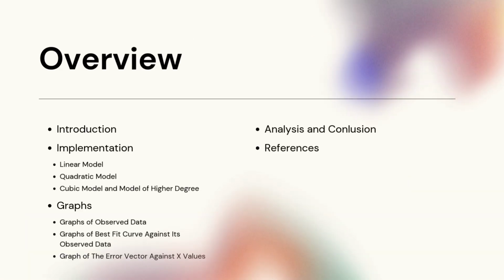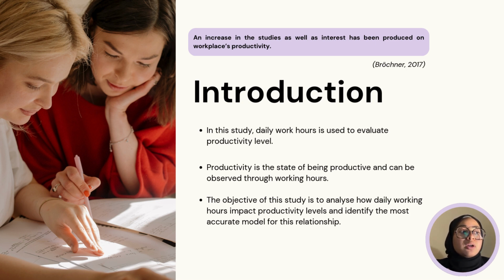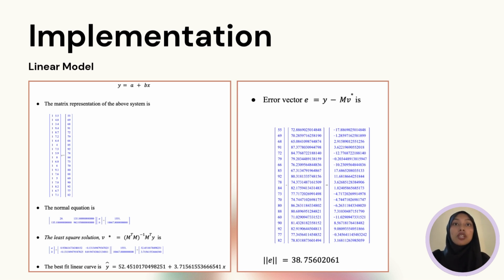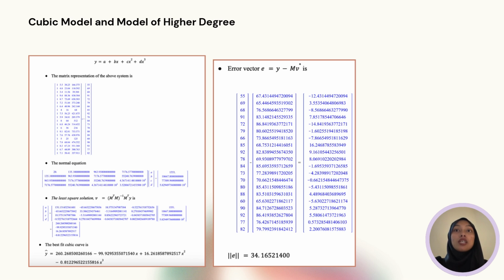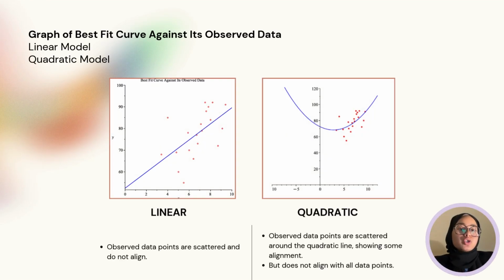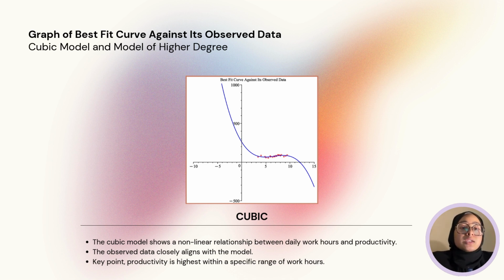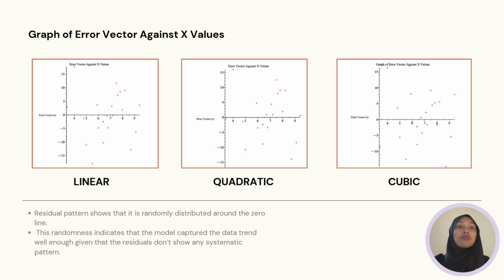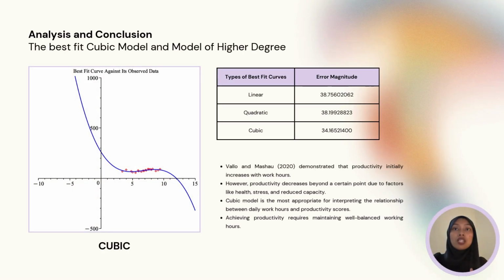The Relationship Between Daily Work Hours and Productivity Level | MAT523 | BA2907C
1. NUR SABARINA BINTI SHAPIE (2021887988)
2. SITI SARAH BINTI MOHD AZLI (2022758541)